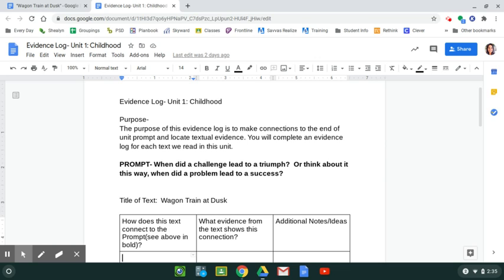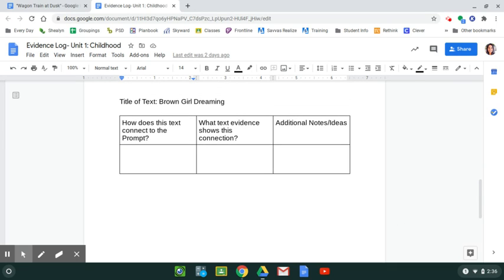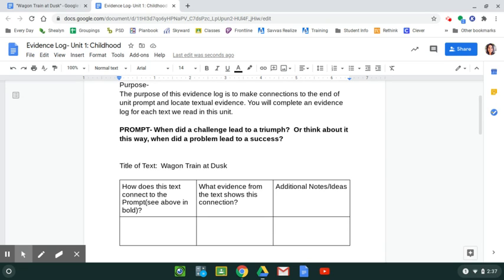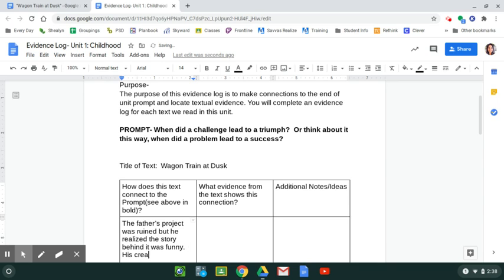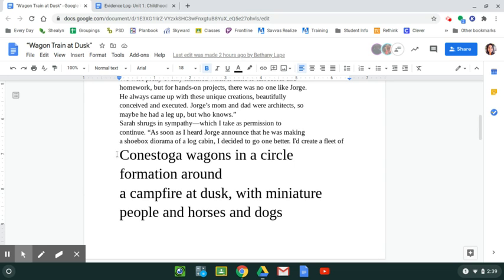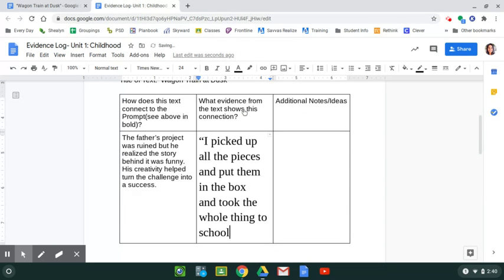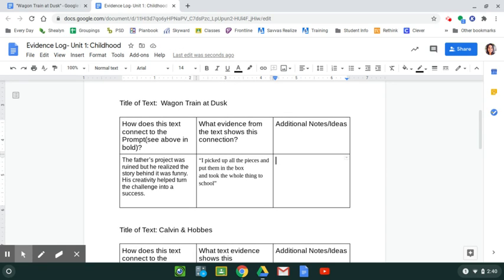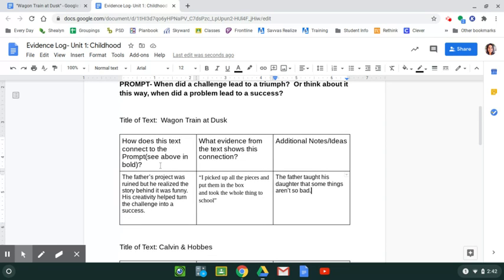How to complete Evidence Log